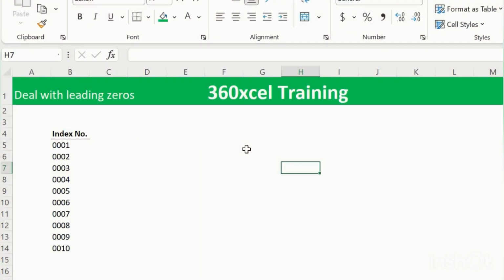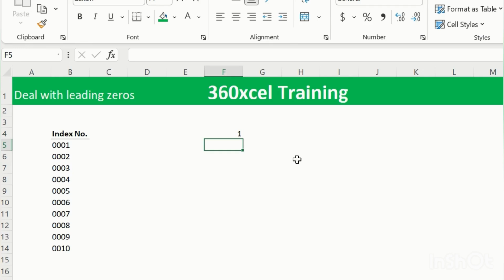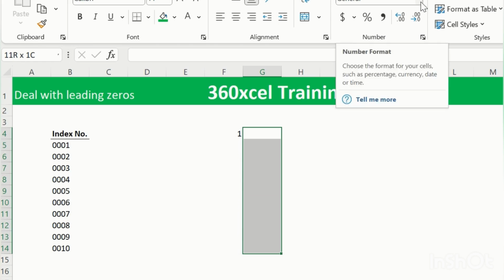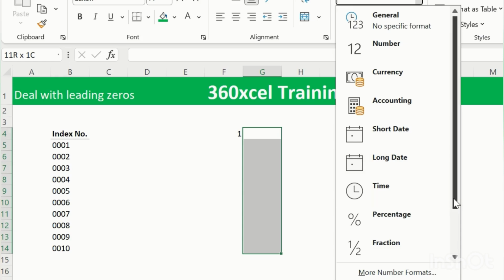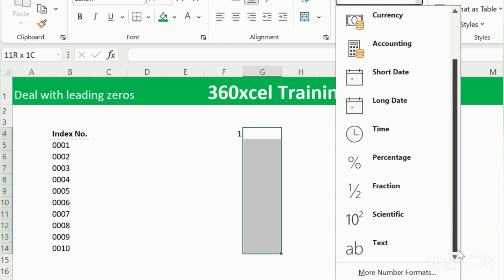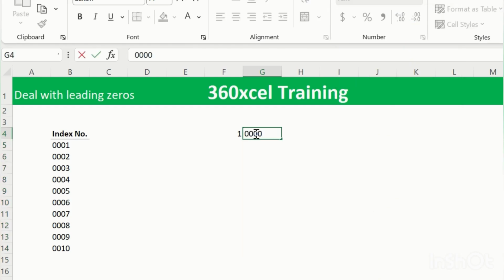Excel Is Destroying Your Numbers… And You Don’t Even Know It! 😱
In this quick Excel tutorial, learn how to add leading zeros using the Format Cells method—no formulas needed!

This method is perfect for ZIP codes, employee IDs, and any numbers where the zeros matter.

What you'll learn:
✅ Why Excel removes leading zeros
✅ How to use custom number formatting
✅ When to use this trick (and when not to)

🎯 Ideal for beginners and Excel users who want fast, clean formatting without complex formulas.